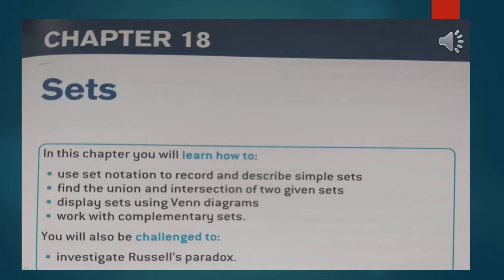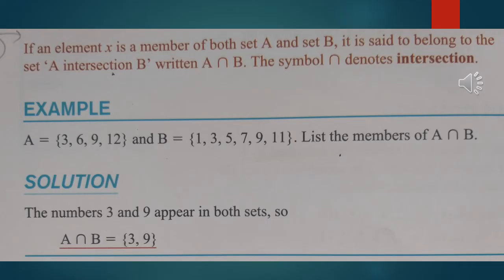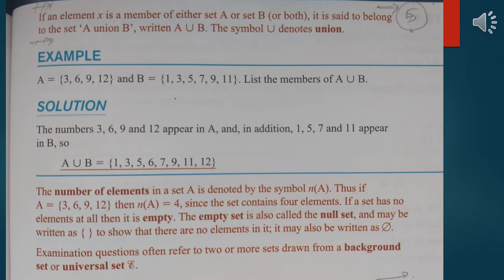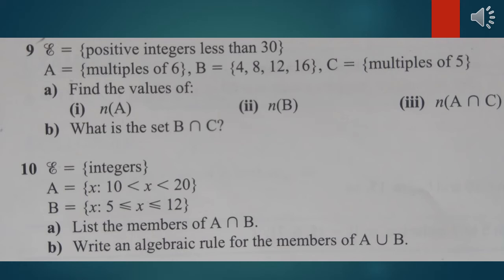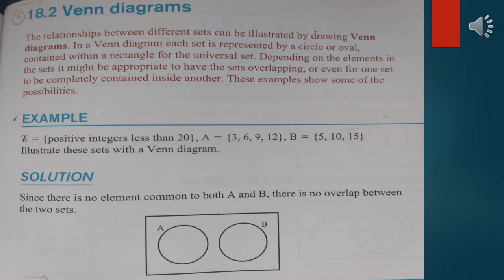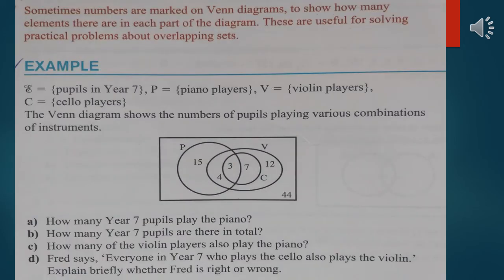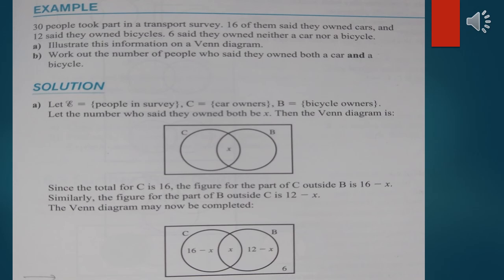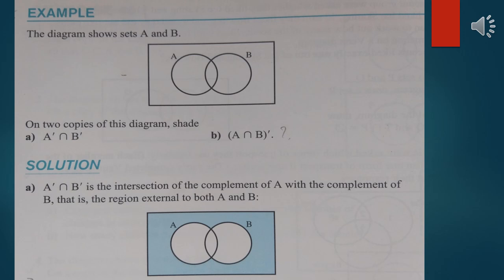Form 5 Lower - 1st Term - Maths - Video 5 - Chapter 18 - Sets